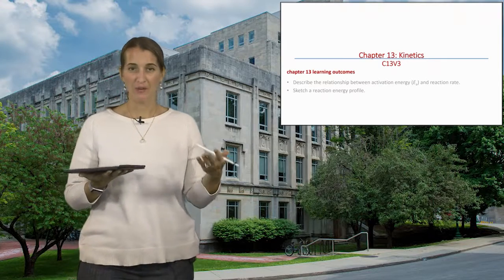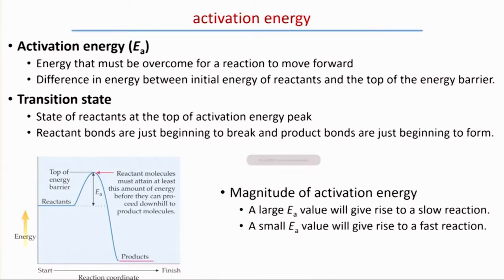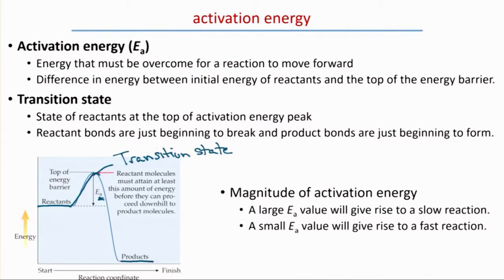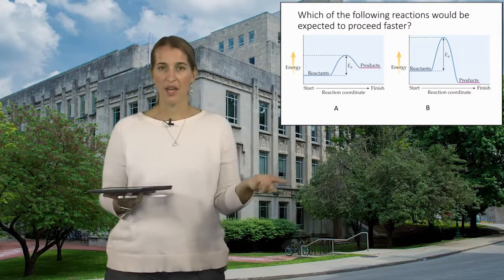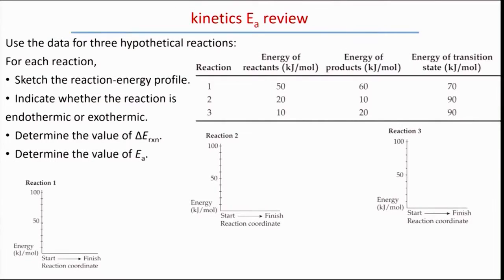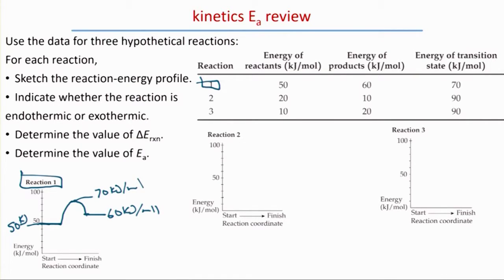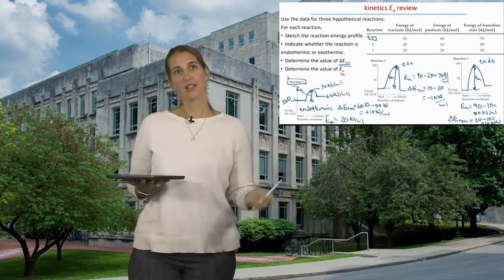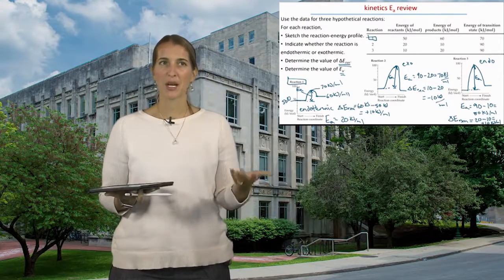IU Ch 13 3 activation energy